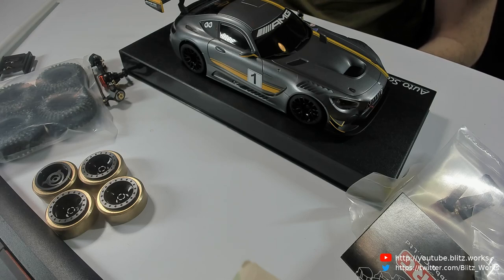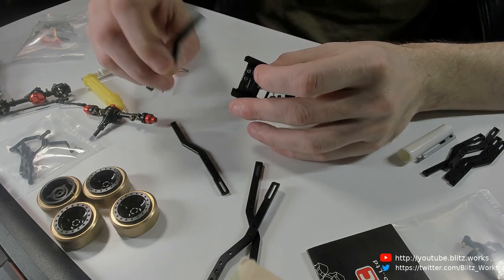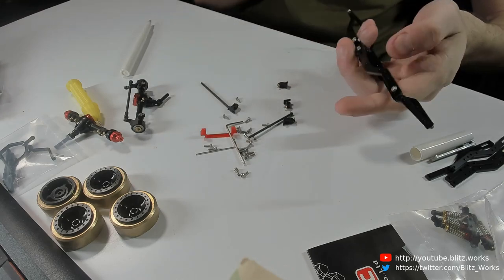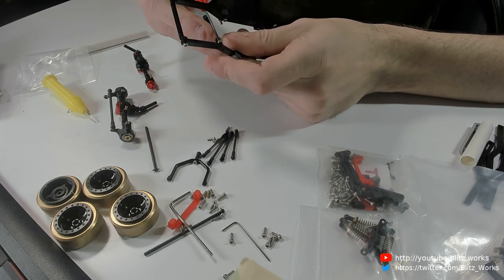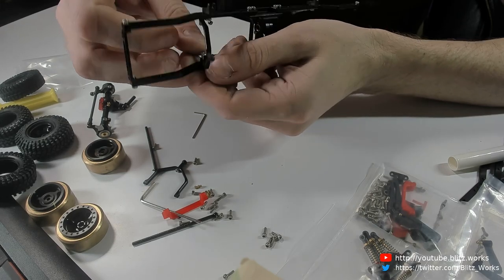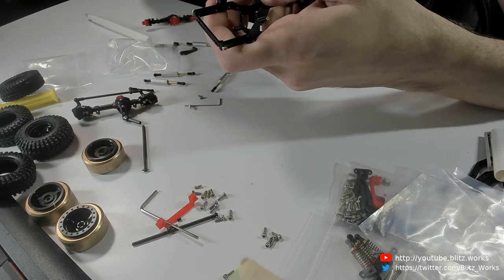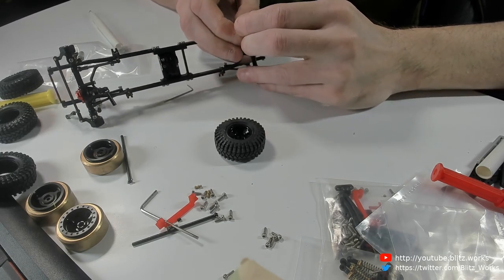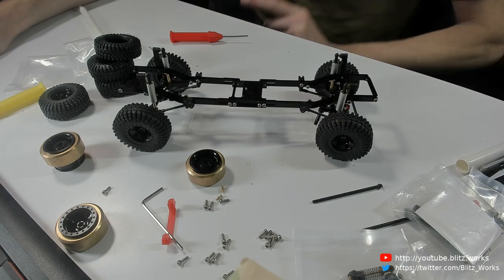Building the AutoRC gk24 v4 frame for a Dakar rally truck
I have always wanted a dakar rally truck and the gk24 frame can be expanded out to be very very long. this episode is about building the frame with electronics later and then on to designing and 3d printing the body. this will be a model grade project over the next couple of months

Dakar rally trucks are designed to go fast over bad terrain and sand dunes while racing and providing spares

Best bit about this fame was the quality of the construction and the speed of assembly, a full build can be completed in 2hrs